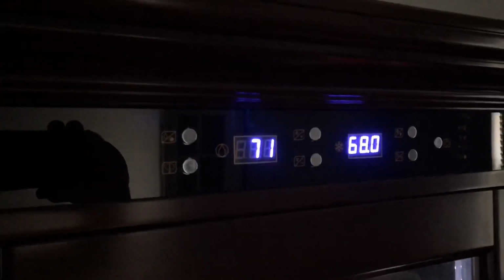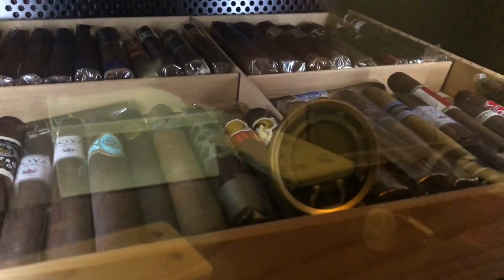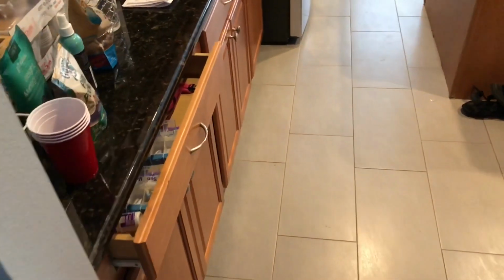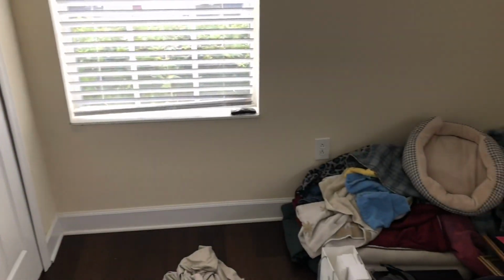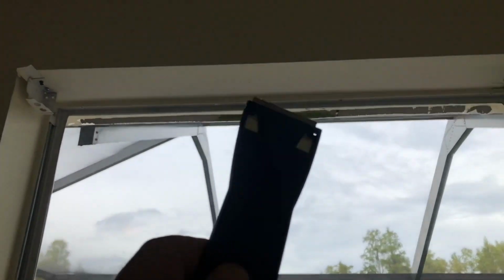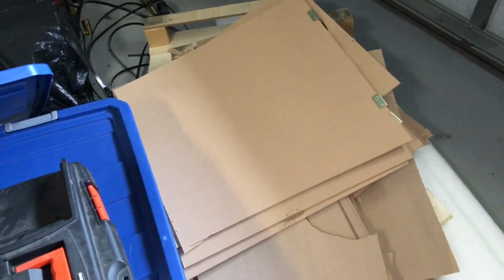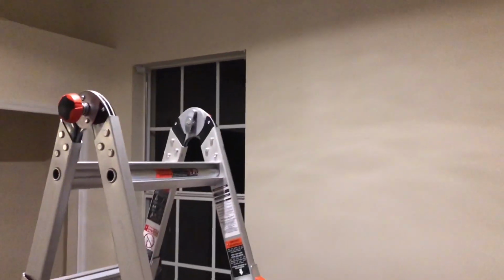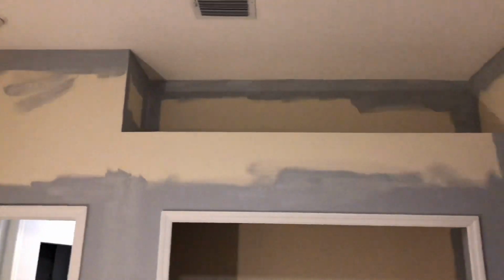Home Renovations Day 24 - CO Guy Stuff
More painting as I finish another 5 gallon bucket. Checking on the new humidor making sure it’s operating ok. Lots of little things and more.